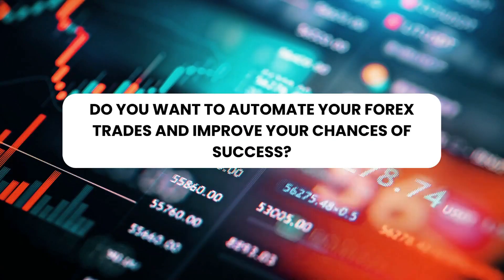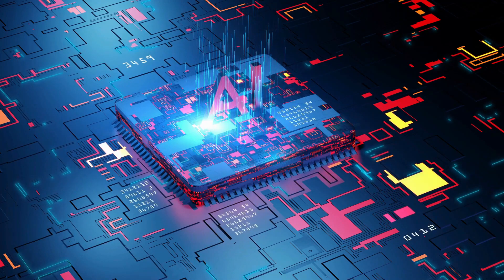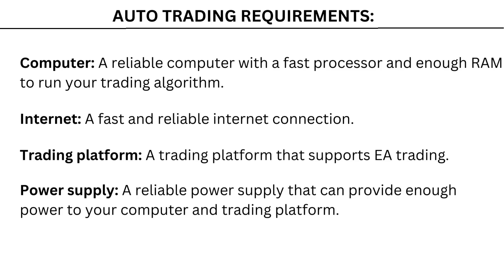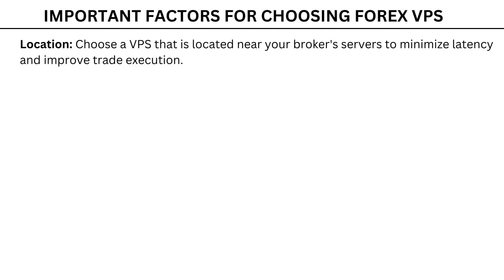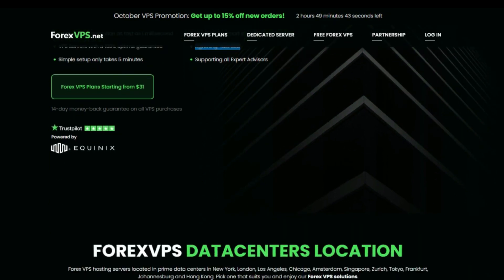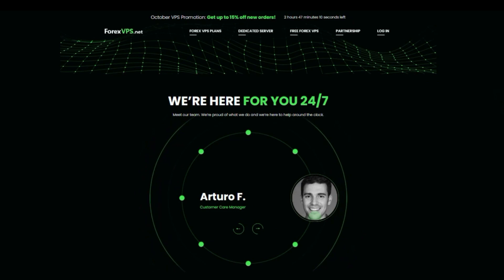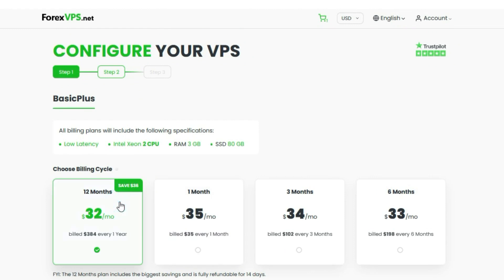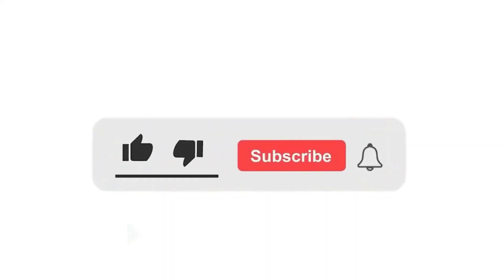Get the Best VPS for Trading - Say GOODBYE to Slow Forex VPS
We will cover the following topics:

◼ What is a VPS and why is it important for forex trading?
◼ Key factors to consider when choosing a VPS for forex trading
◼ Recommendations for the fastest forex VPS hosting provider.
◼ How to set up your VPS for forex trading

If you are serious about forex trading, then you need a VPS. A VPS will give you the reliability, speed, and security that you need to be successful.

Watch this video to learn how to choose the best VPS for forex trading and get our recommendations for the fastest forex VPS hosting providers.

Searches for this video;

Best VPS for Trading
Forex VPS
best forex vps
vps for forex
forex vps for metatrader 4
vps hosting for forex
vps in forex
forex vps providers
forex vps hosting
forex vps server
vps for robots
 vps for algo trading
 algorithmic trading
 vps for trading bot
 vps for traders
 vps for futures trading
 vps for forex ea
 cheap vps for forex trading
 best vps for forex robot
 forexvps.net
 forex vps bot
 forex vps for metatrader 5